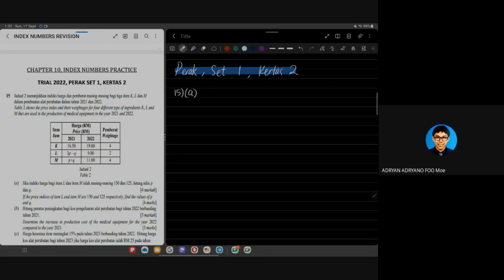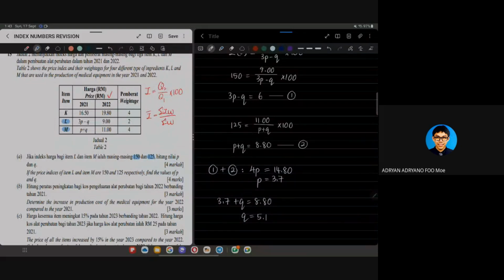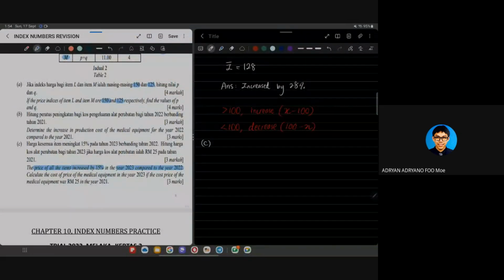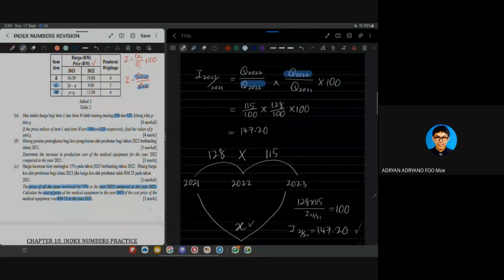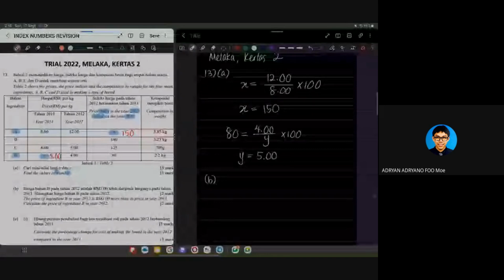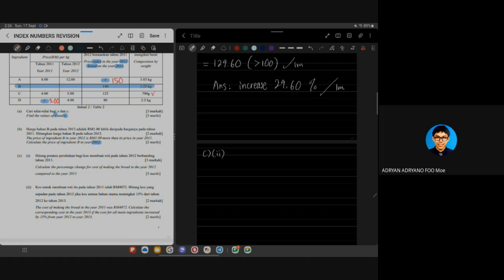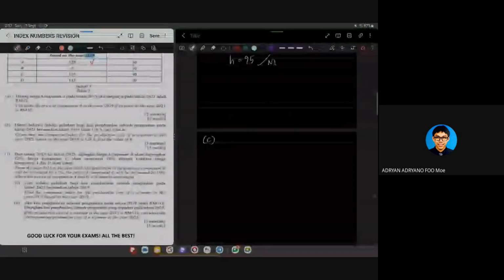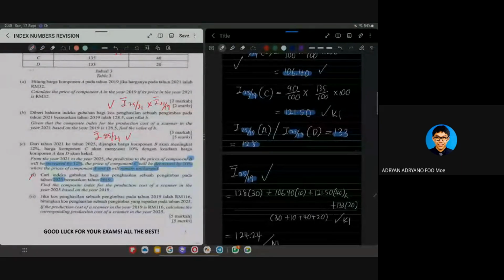Add Maths Form 4, Chapter 10, Index Numbers (SPM Trial Questions Discussion)